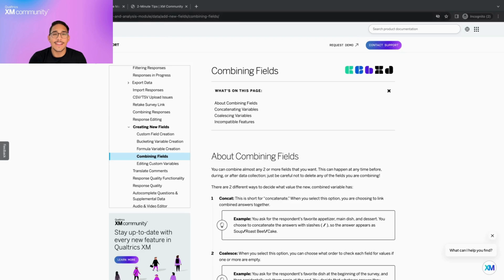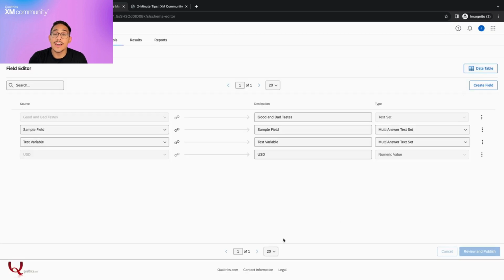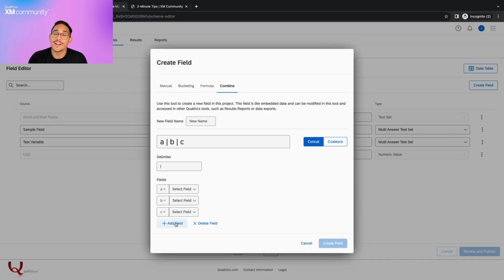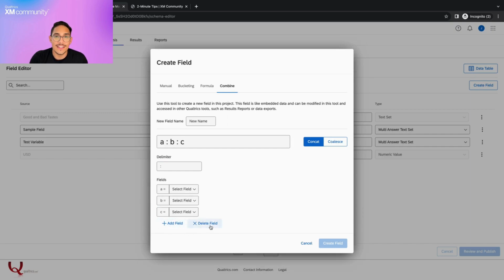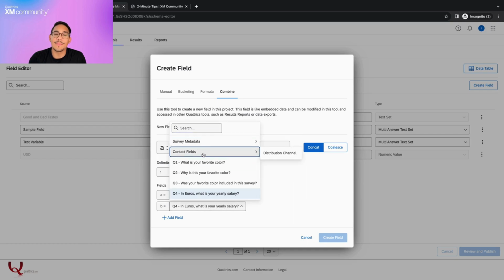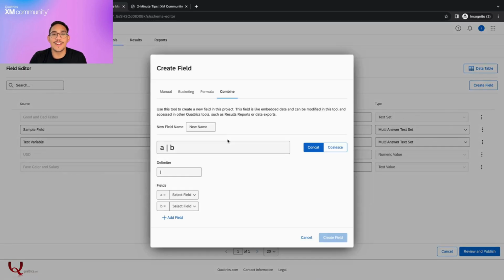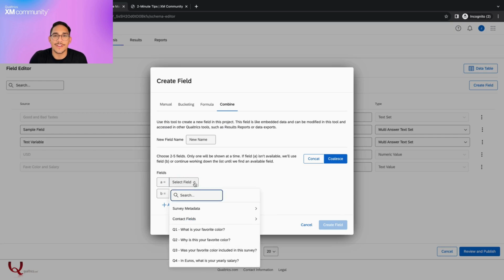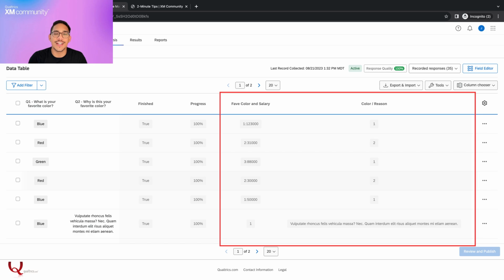2 Minute Tips: Concatenate & Coalesce Variables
Today we will learn how to use the combine variable to concatenate & coalesce parts of your data.

- How to show answer choices mapped to embedded data field in default English
- Asking the same questions about different referents across blocks - possible to merge responses